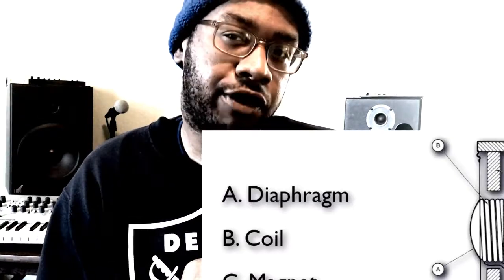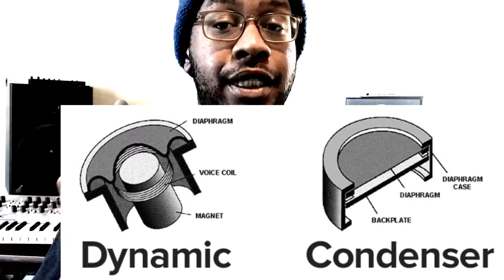Lab Sci Episode 30 - Condenser vs Dynamic Microphones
On the first episode with video, we break down the core differences between condenser vs dynamic microphones and which you should use. The answer may surprise you